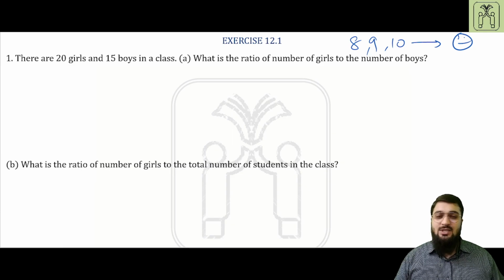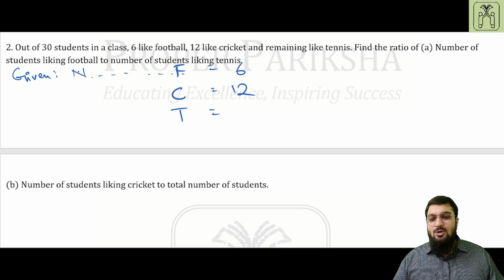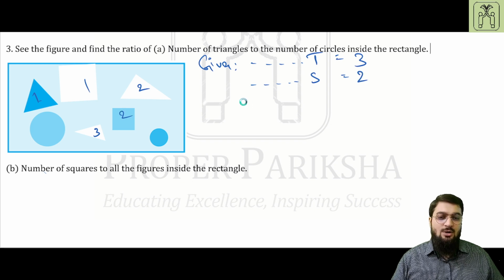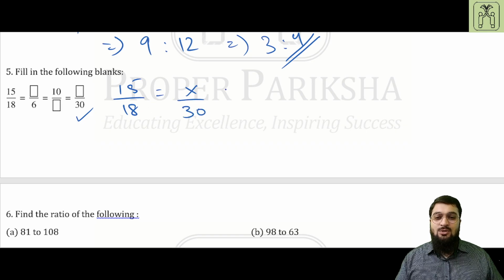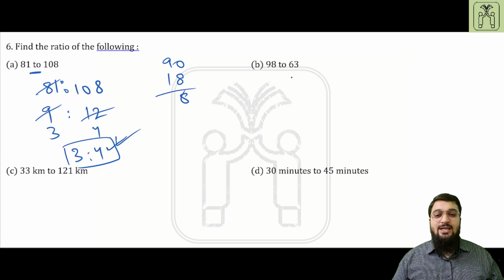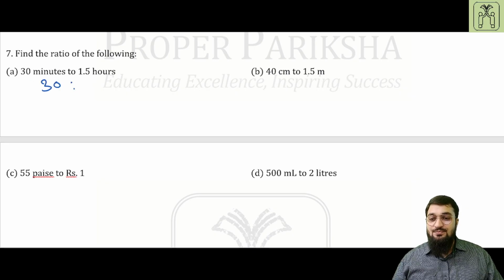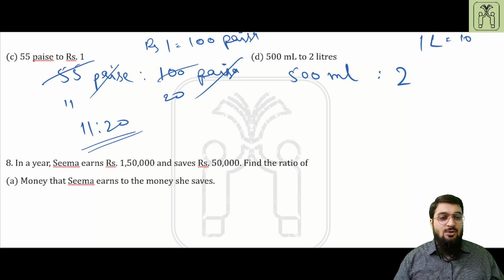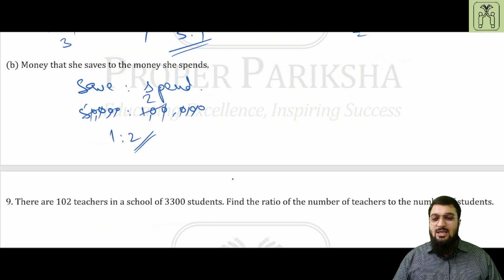12.4 Exercise 12.1 Question 1 to 8 Solved & Explained | Class 6 Math Chap 12 @ProperPariksha Arslan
In this video, Arslan will be discussing the Class 6 Math Chapter 12 (Ratio & Proportions) 🦾

This video deals with the following 👇
1. Exercise 12.1 Solved & Explained
2. Question 1 to 8 Class 6 Math Chapter 12 Solved